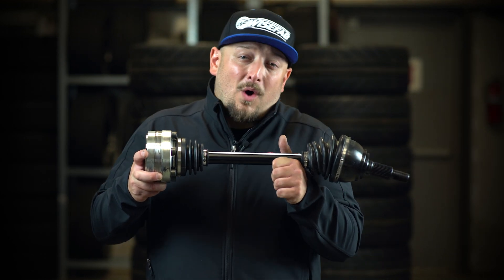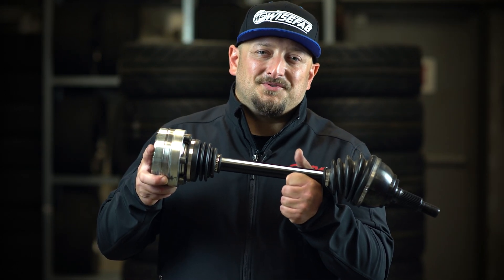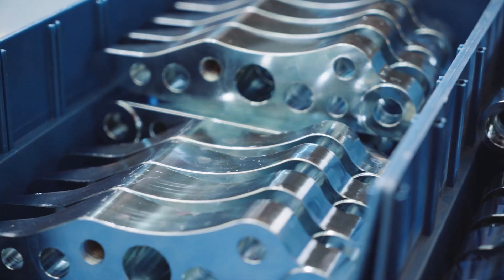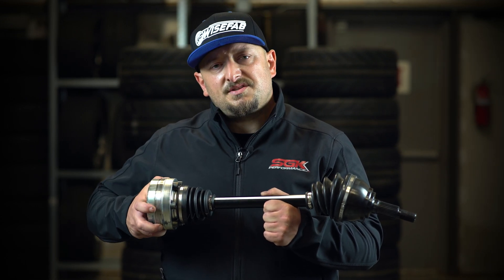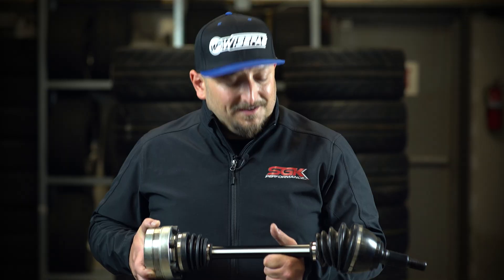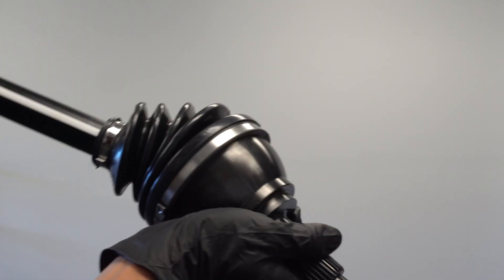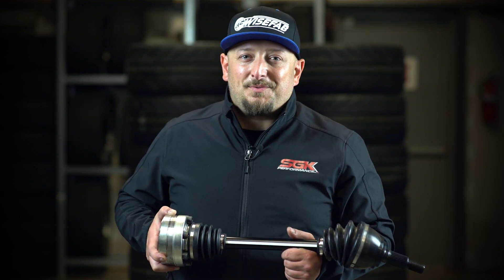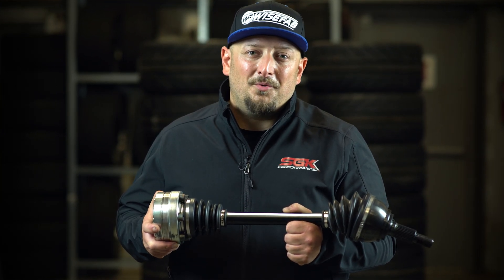WISEFAB DYNAMIC HALFSHAFT AXELS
Wisefab Dynamic Halfshaft Axles can hold 1500hp and offer outstanding reliability.  Our axles use CV joints with low wear and high strength. The key is superior shaft material that not only has high-yield strength, but can also survive deformations or twists.